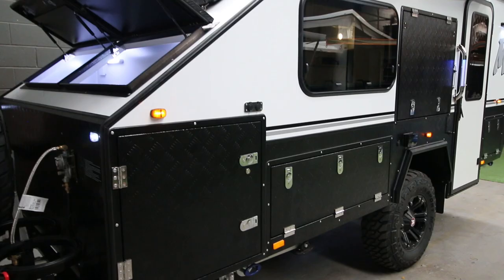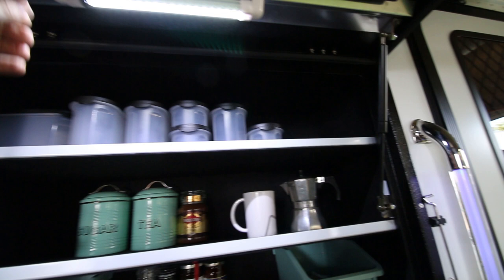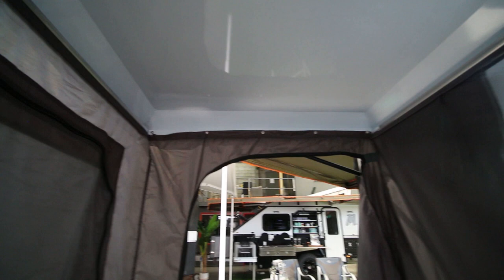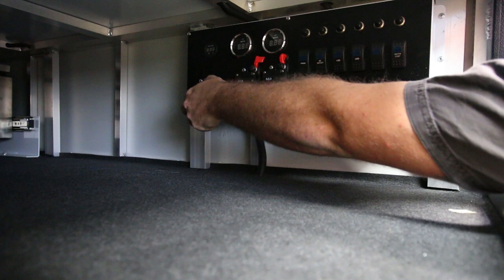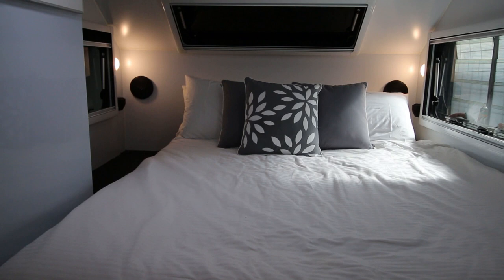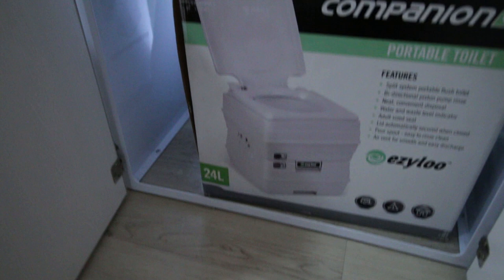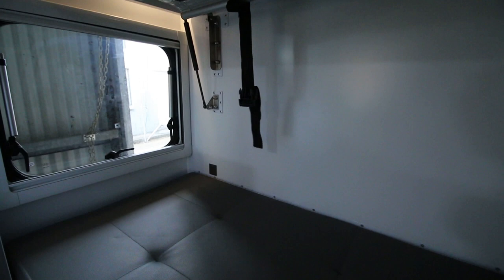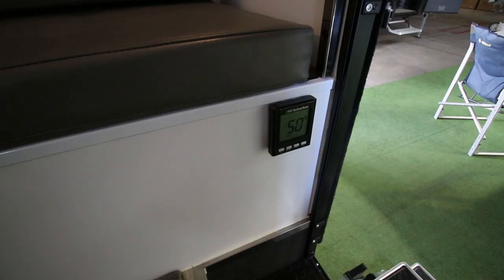Modcon RV | C3 Walk Around | 2022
The C3 Hybrid has had some changes in the last year, the most notable being the black colour scheme rather than silver.